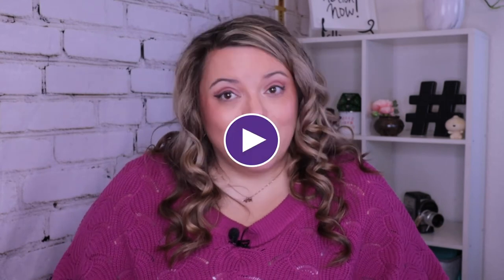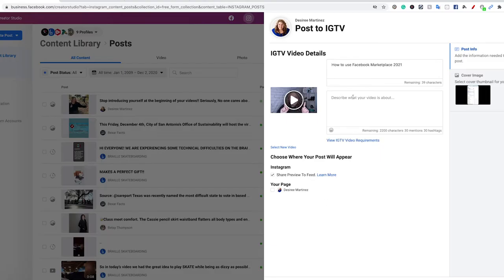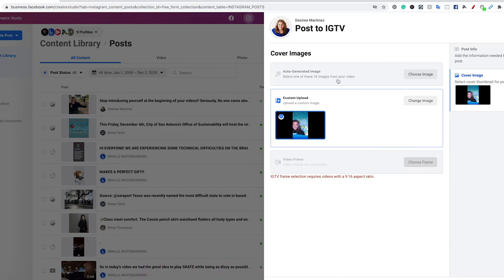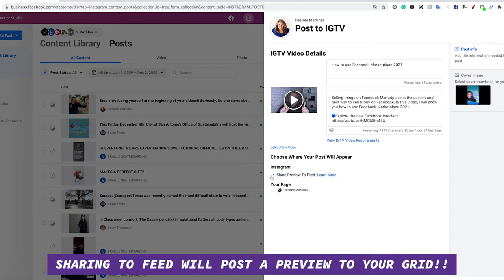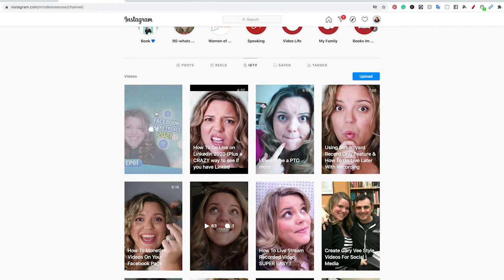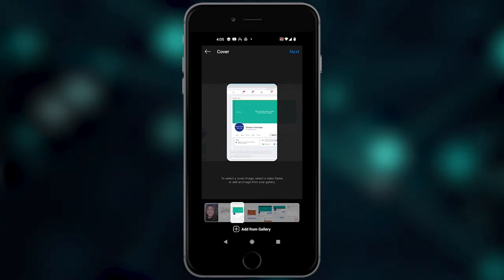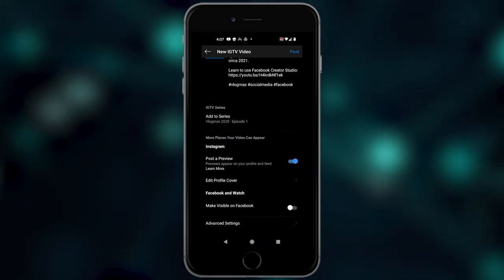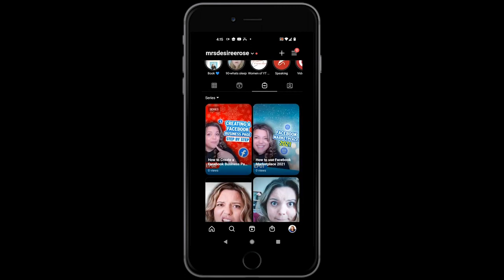How to Post Videos on IGTV (2021) Mobile & Desktop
Video is a MASSIVE componet of your Instagram strategy. So, in this video I will show you how to post videos on IGTV on both mobile & desktop.